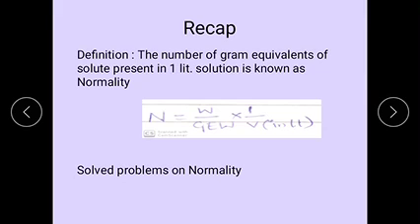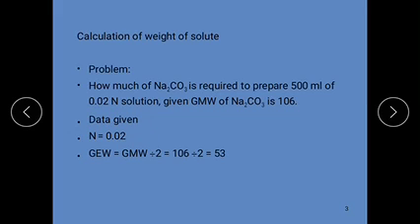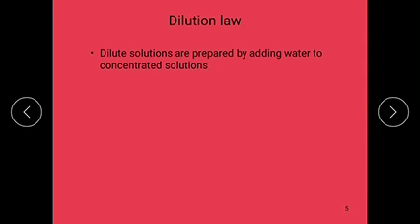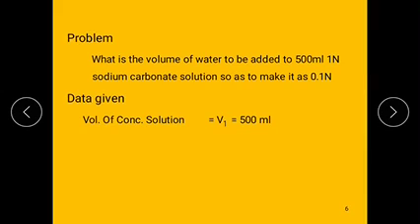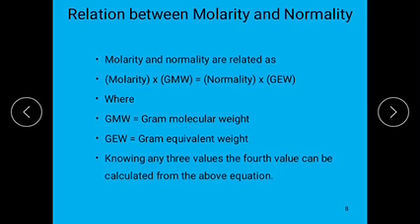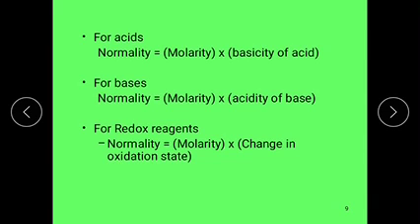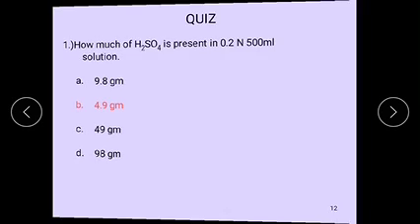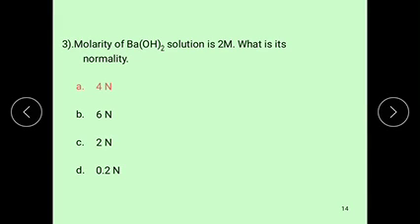Normality and it's relevant problems